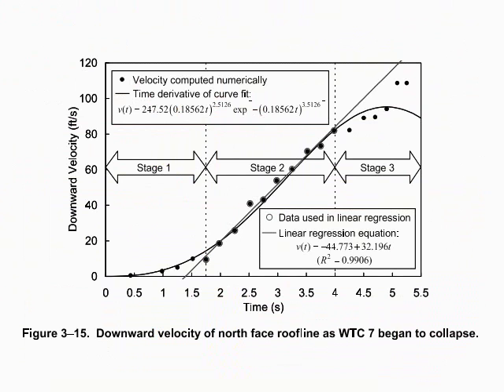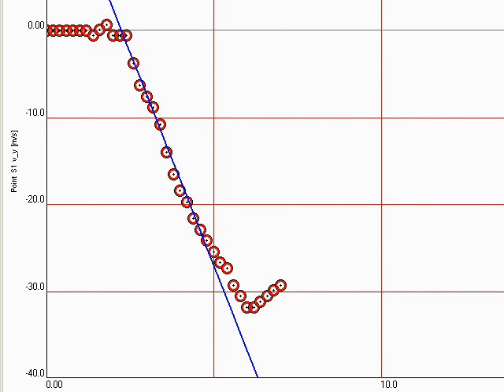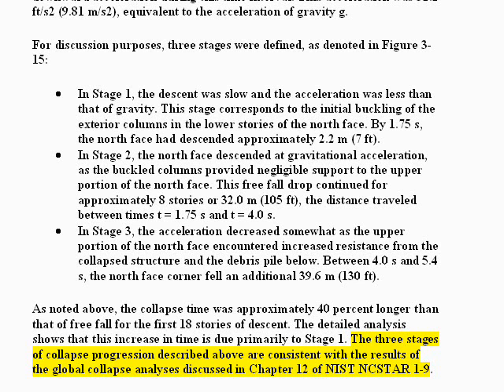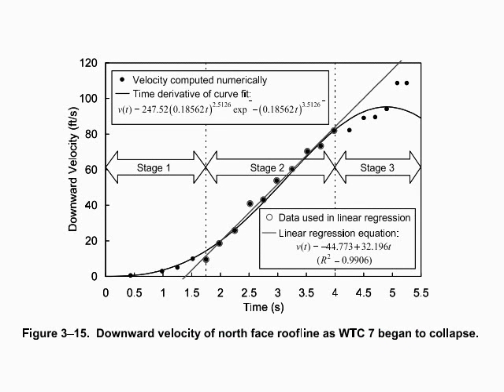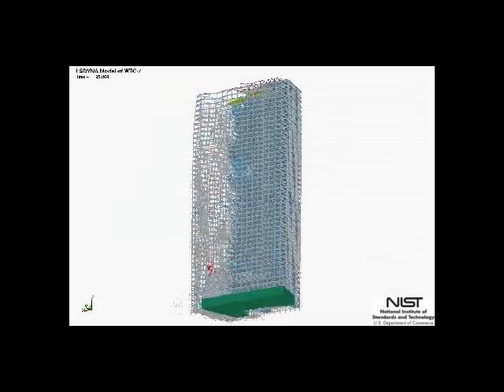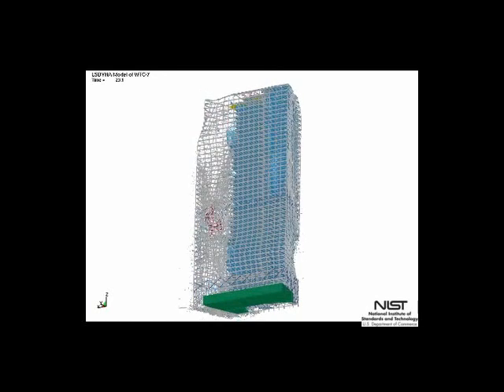WTC7: NIST Finally Admits Freefall (Part III)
Part III of this series fully explores the implications of NIST's admission that WTC7 entered actual freefall and critiques the foundations of their "investigation." In the end it calls for a new, independent, fully empowered, and open investigation.
[The WTC7 series has elicited a number of questions from people unclear on the details of how I did the measurements, compared to how NIST did them and how the representatives of NIST described their measurements. I have therefore created a WTC7 Measurement FAQ . I will also use this FAQ as a place of reference for other questions that arise as well.]
My new DVD: "9/11 Analysis" is now out.